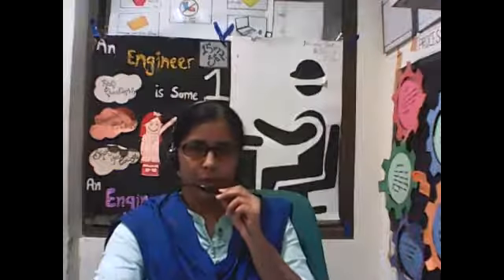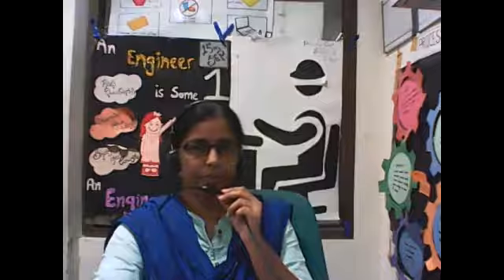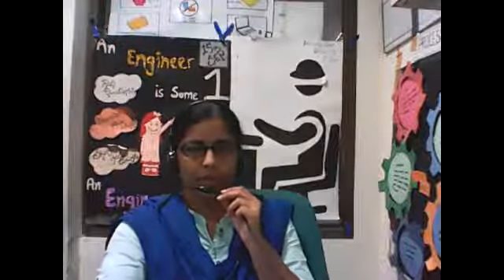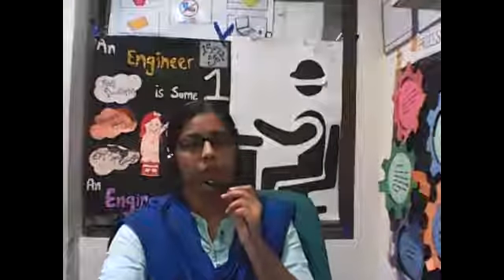IMPORTANCE OF CHILD PSYCHOLOGY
# JVWU NAMASTE Students
   Dr Chandrakala , Assistant Professor,
 Jayoti Vidyapeeth Women's University, Jaipur.
Subject name – CHILDHOOD AND GROWING UP
Name of the session - IMPORTANCE OF CHILD PSYCHOLOGY